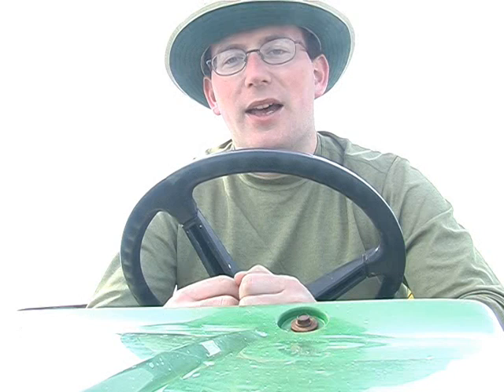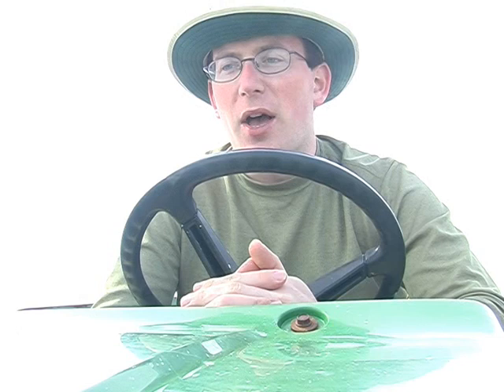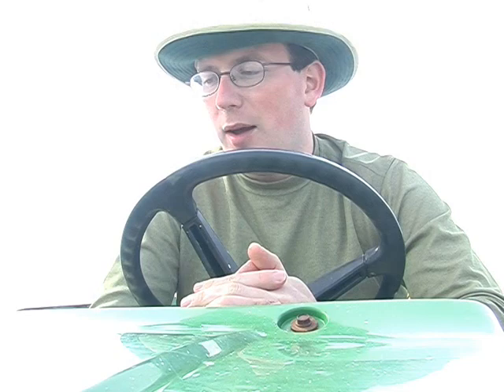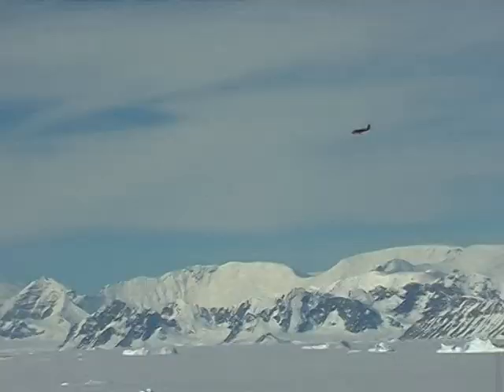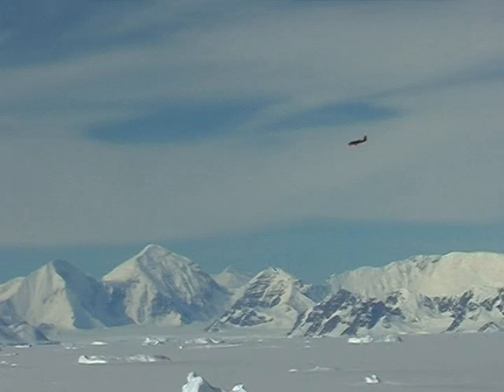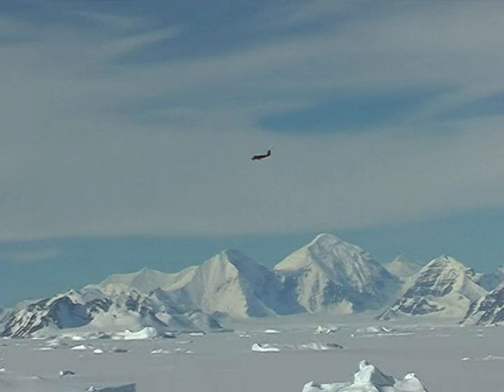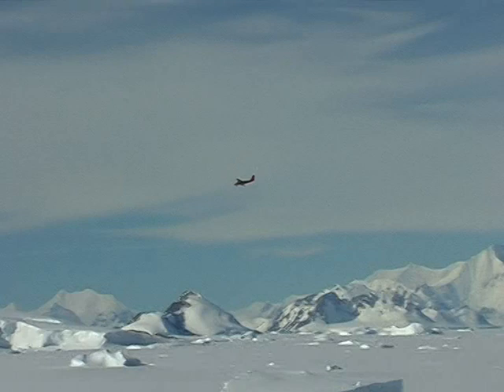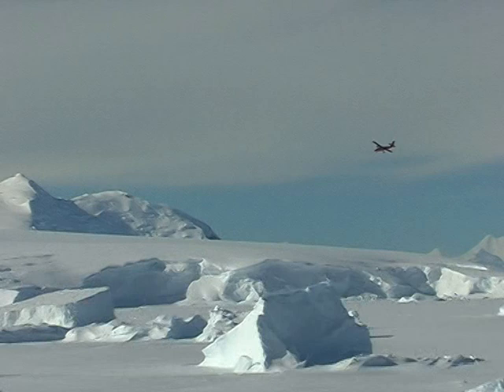Rothera - planes and automobiles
A quick look at some of the vehicles and aircraft at Rothera Research Station, Antarctica, back in 2005. Presented and produced by Mike Prior-Jones.